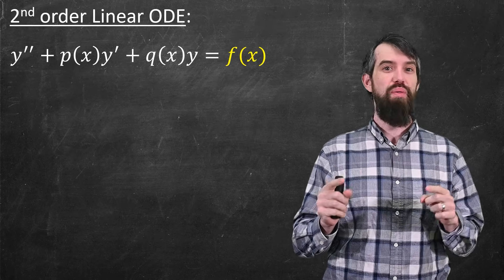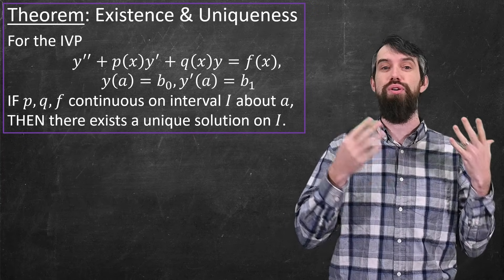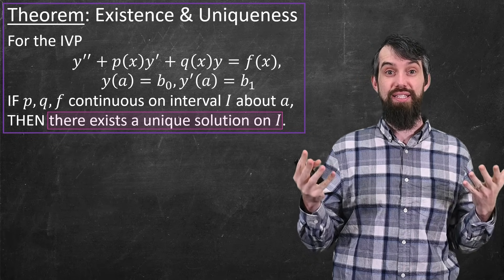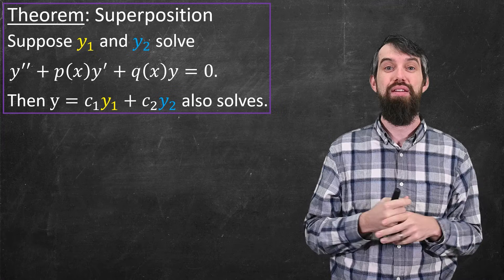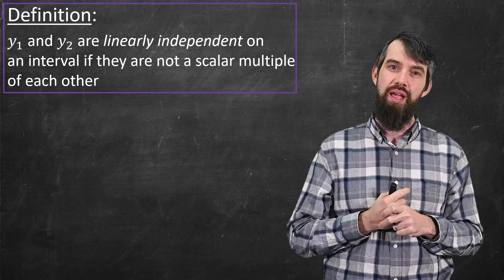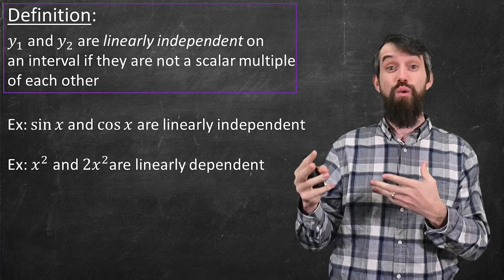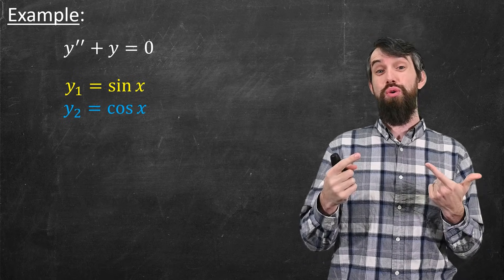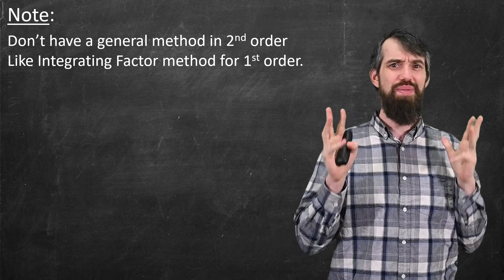The Theory of 2nd Order ODEs // Existence & Uniqueness, Superposition, & Linear Independence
Previously in our ODE playlist, we've studied 1st order differential equations. Now we move to second order differential equations, and specifically focus at the beginning on the major theory. What does existence and uniqueness look like for 2nd order linear ODEs? We see a remarkable property called superposition, and finally we get the big method which is to find two linearly independent solutions to the ODE which will form, by superposition, the the general solution

0:00 Linear ODEs
1:29 Existence 7 Uniqueness
3:38 Superposition
6:18 Linear Independence
7:32 General Solution